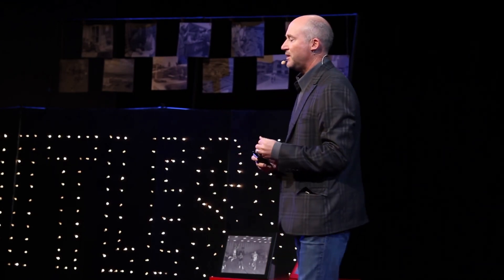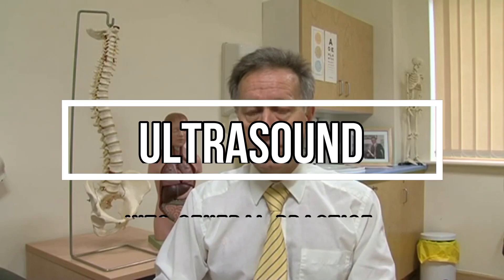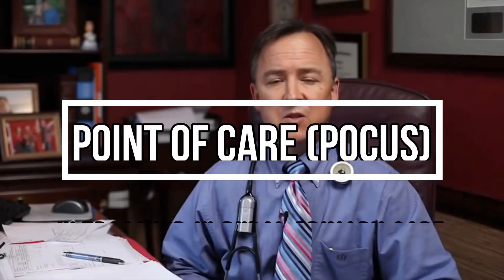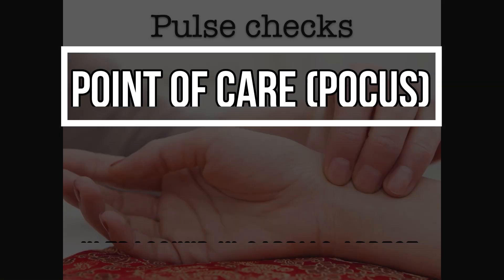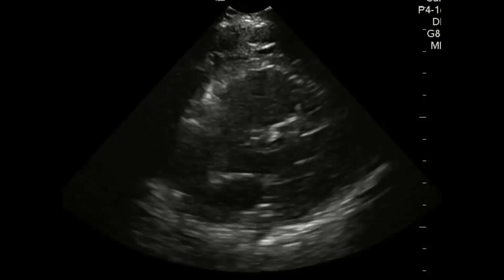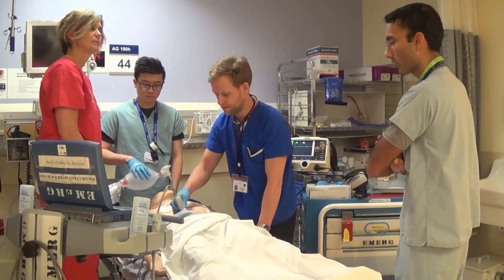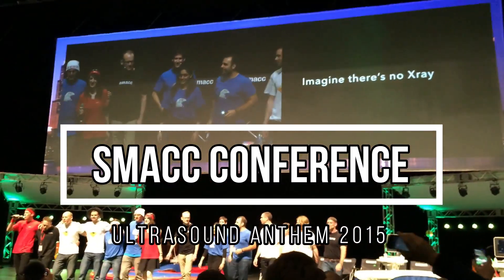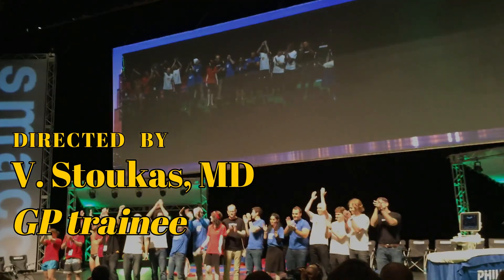Οι Υπέρηχοι στη Γενική Ιατρική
Σας παρουσιάζουμε με υπερηφάνεια το βίντεο το οποίο προβλήθηκε κατά τη διάρκεια της διάλεξης με θέμα "Οι Υπέρηχοι στη Γενική Ιατρική", στο πλαίσιο του 31ου Πανελληνίου Συνεδρίου Γενικής/Οικογενειακής Ιατρικής!!
Παρασκευή, 3 Μαΐου 2019, Αίθουσα Β
Προεδρείο: Χρ. Πωγωνίδης, Χρ. Καμμιλάτος
Εισηγητές: Χρ/μος Αστεριάδης, Β. Στούκας

Το 31ο Πανελλήνιο Συνέδριο Γενικής/Οικογενειακής Ιατρικής διοργανώθηκε από την Ελληνική Εταιρεία Γενικής/Οικογενειακής Ιατρικής (ΕΛΕΓΕΙΑ) και διεξήχθη στην Κέρκυρα (ξενοδοχείο Corfu Imperial), το νησί των Φαιάκων, από 2 έως 5 Μαΐου 2019.

Ευχαριστίες: Λαγός Ιωάννης, General Electric (GE) POC Ultrasound Sales Specialist

Ο υπέρηχος είναι το μέλλον. Και όπως έχει πει ο Robert Kennedy:
"Η πρόοδος είναι ωραία λέξη, αλλά αυτό που τη δημιουργεί είναι η αλλαγή και η αλλαγή έχει πολλούς εχθρούς."

Quinon proficit deficit...

SOCIAL MEDIA (Say hi to me!!):
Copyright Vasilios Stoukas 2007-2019